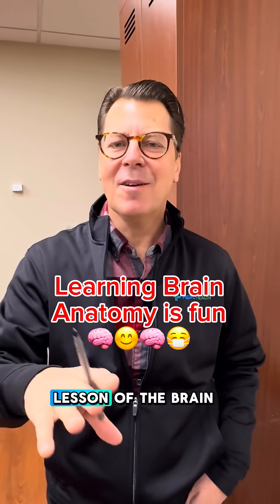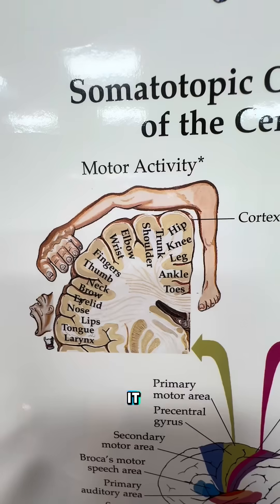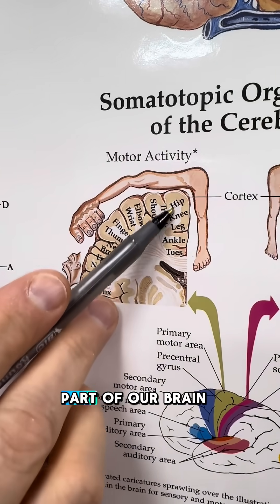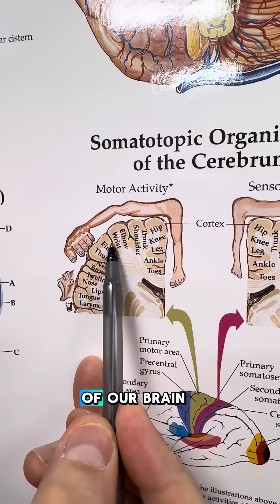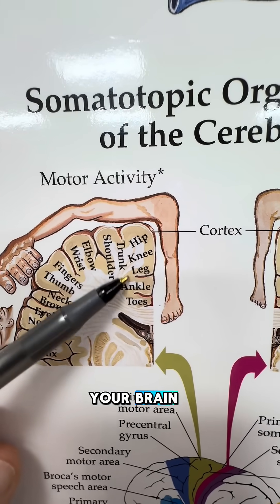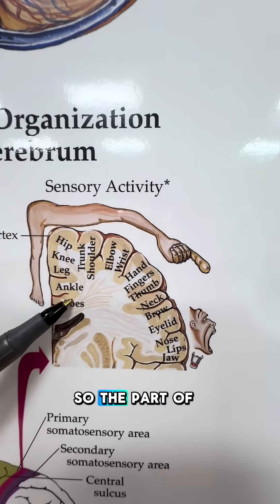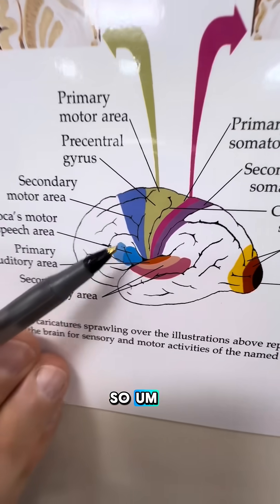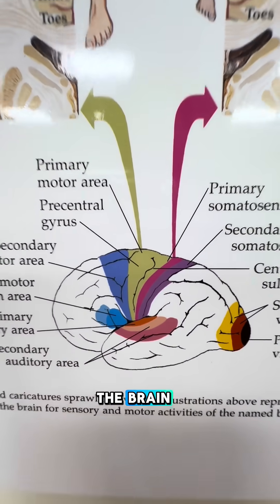Learn about the Brain from a Neurosurgeon